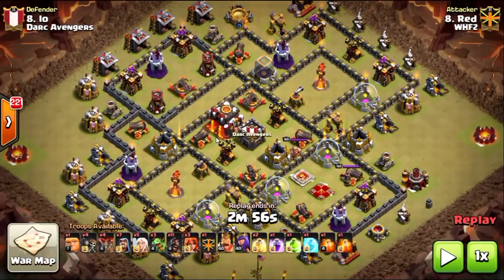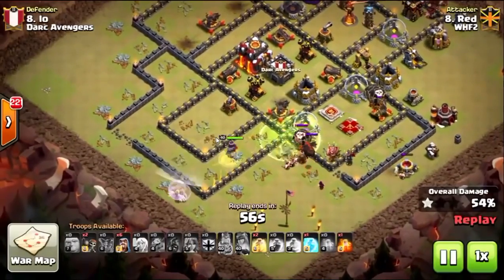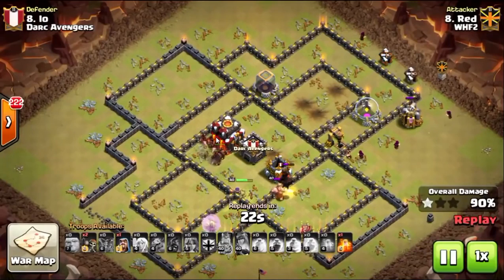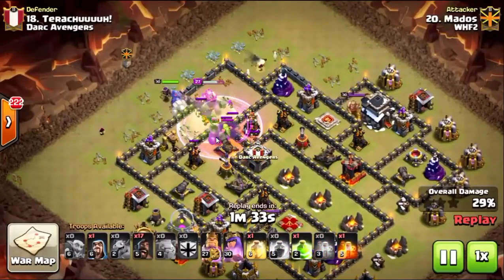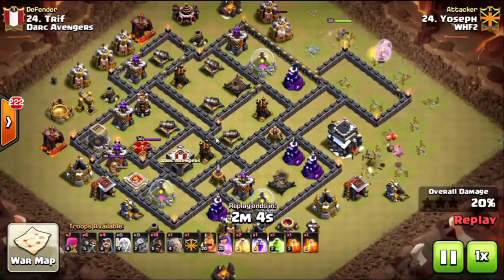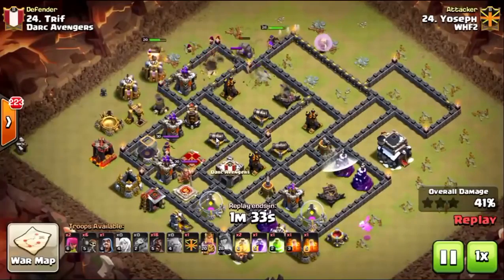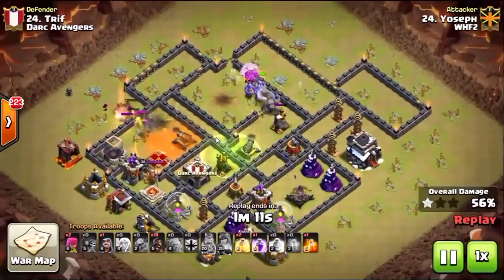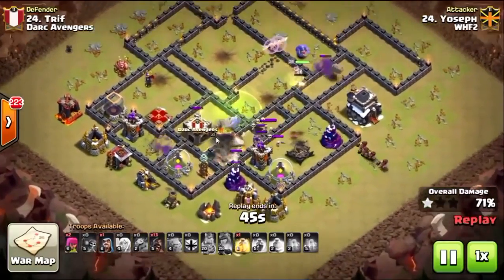TH9 Clan War Ground Attacks after December Update vs Darc Avengers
Check some really cool ground attacks like GoHoBo, Blu3pealer (Healers, Pekkas, and Bowlers) and BoValanche! Watch some good anti-3 bases get crushed.